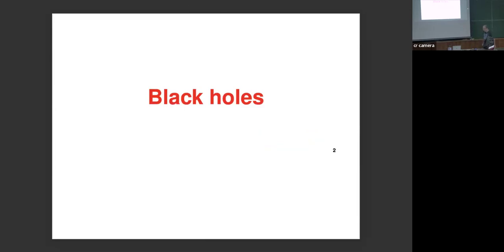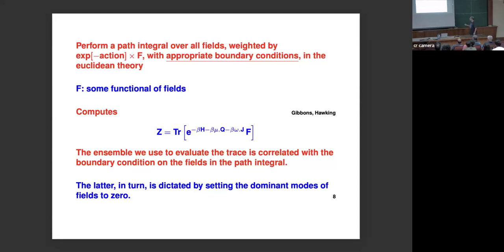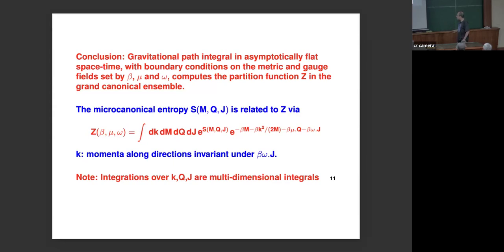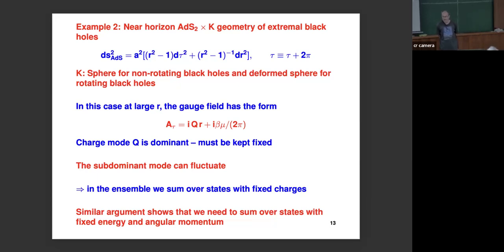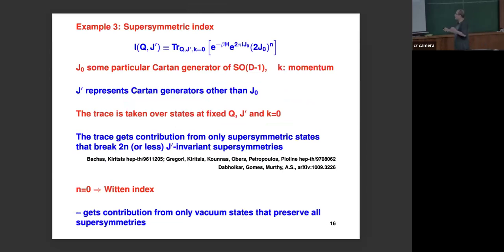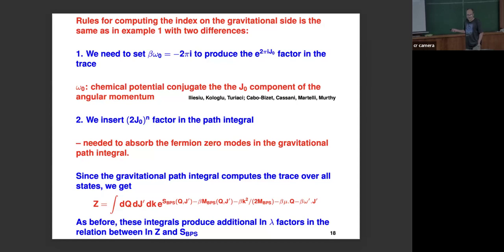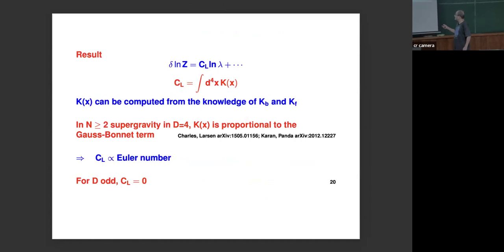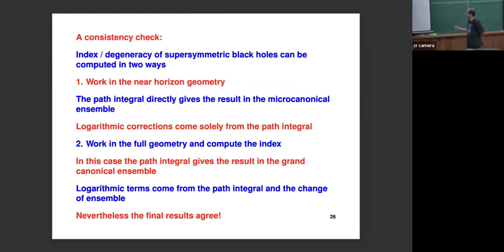Ashoke Sen (ICTS, Bengaluru): One loop correction to black hole entropy / index - Lecture 2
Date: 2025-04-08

We shall review the general procedure for logarithmic corrections to extremal and non-extremal black hole entropy and index, with special emphasis on the role of ensemble in these computations.